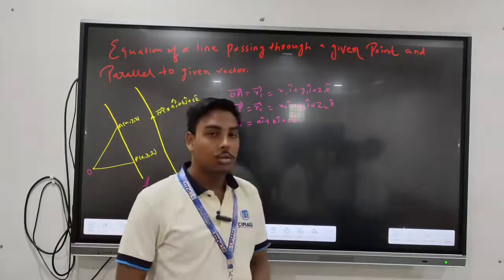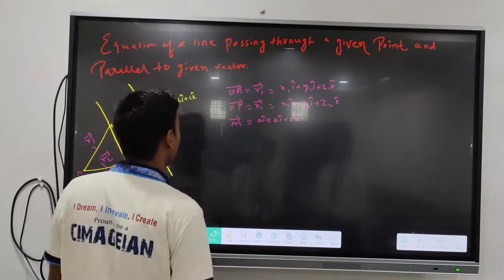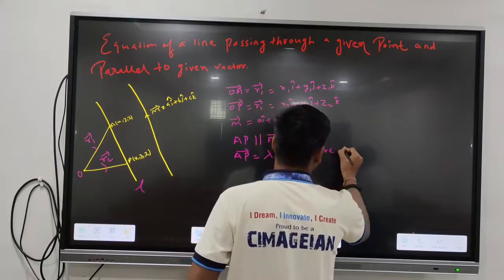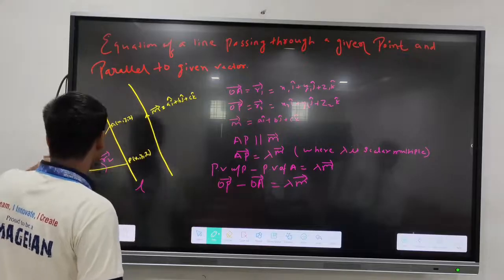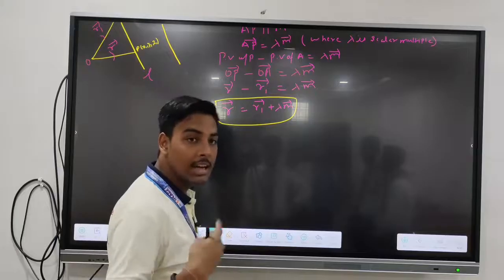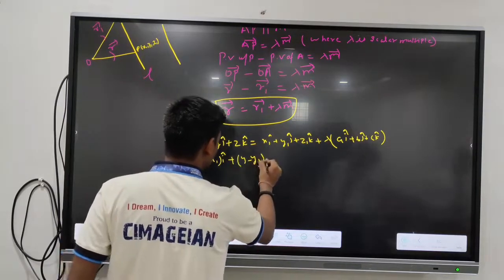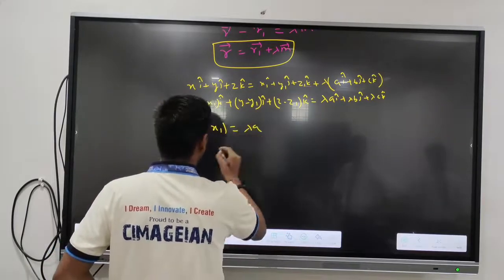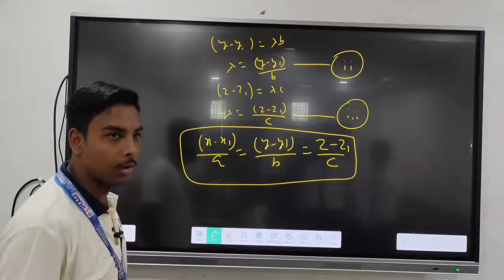A Presentation on Equation of a Line Passing through a given Point By Aditya Kumar (BSc-IT)